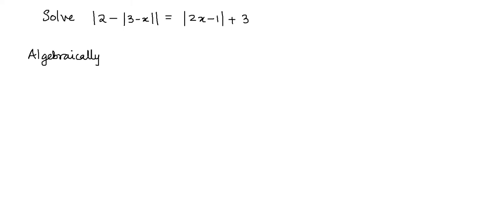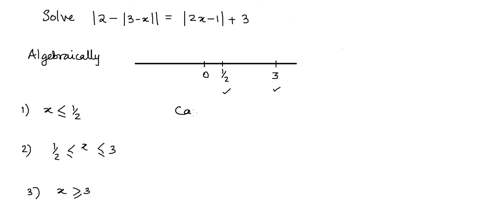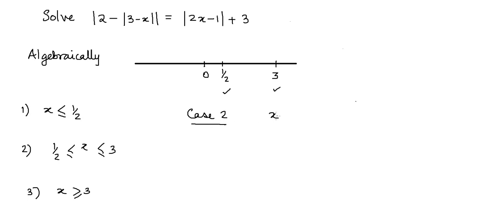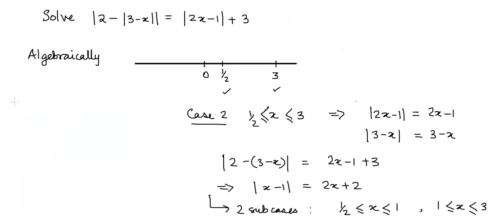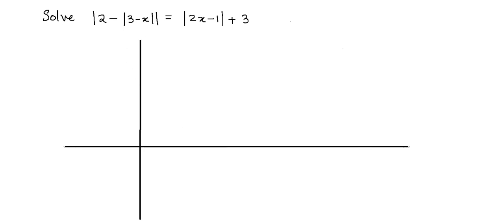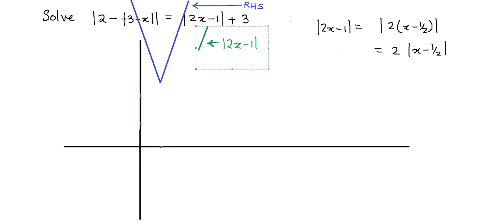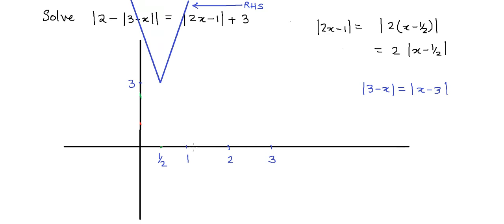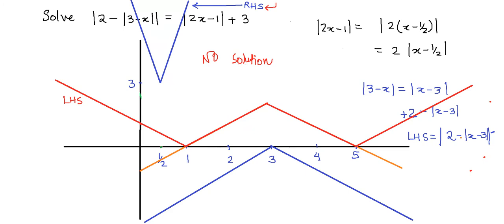Absolute value Equations Graphically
Graphical solution of absolute value equations